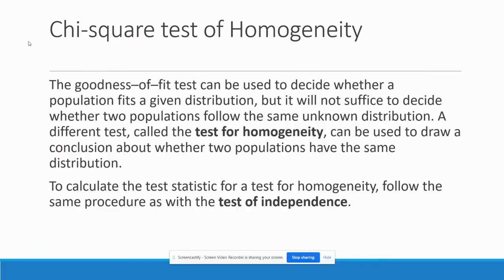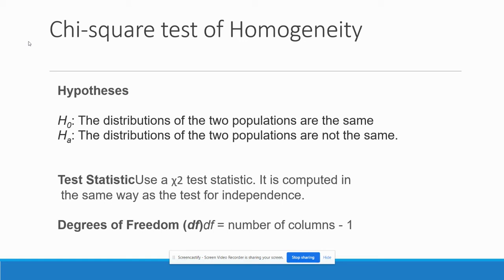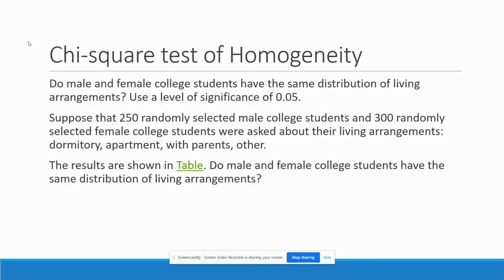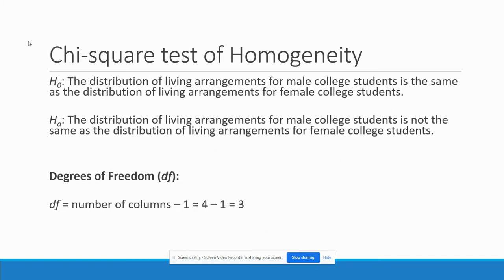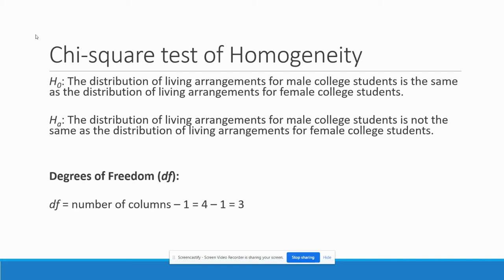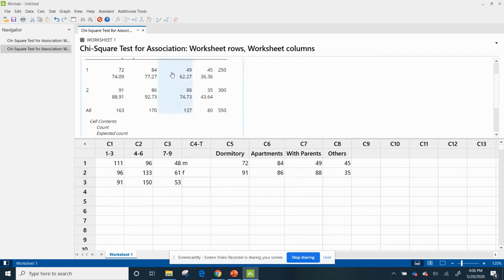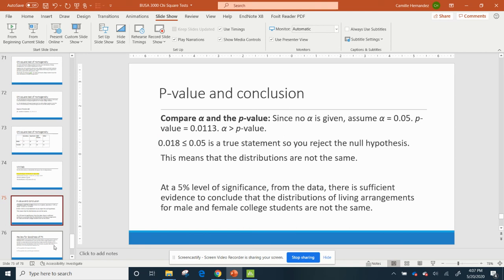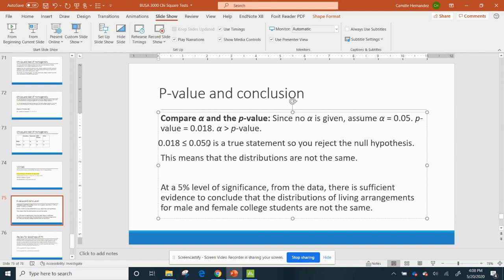Chi-Square Test of Homogeneity